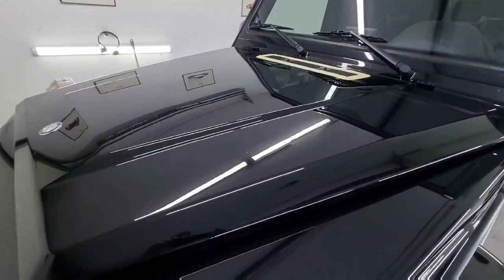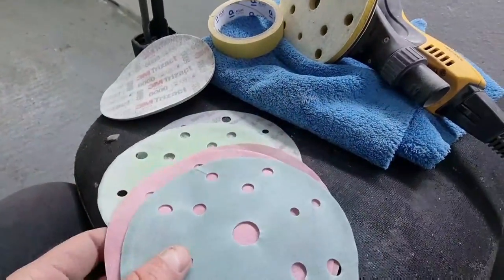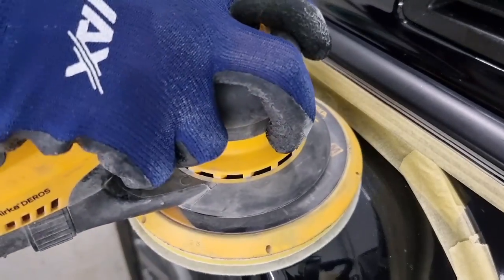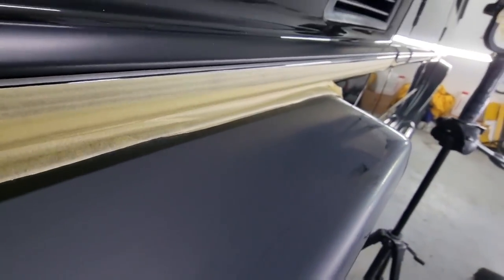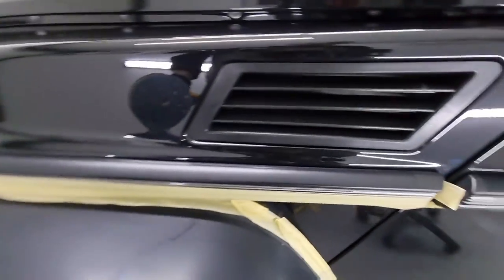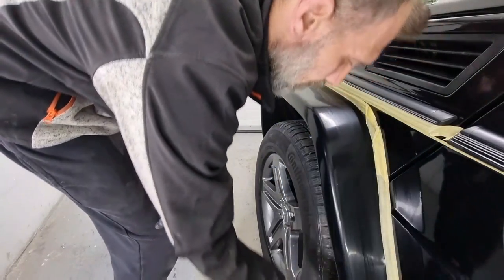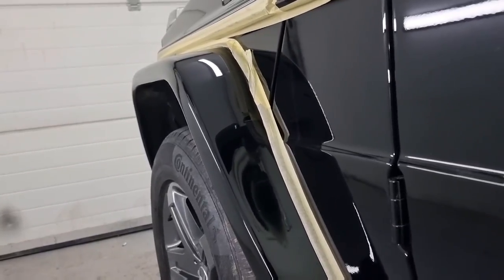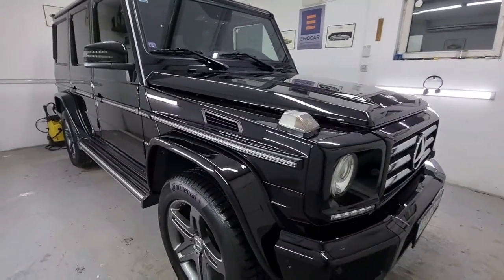Orange Peel-Removing orange peel from plastic/DRY sanding with KOVAX paper